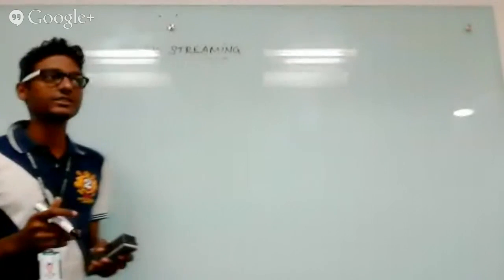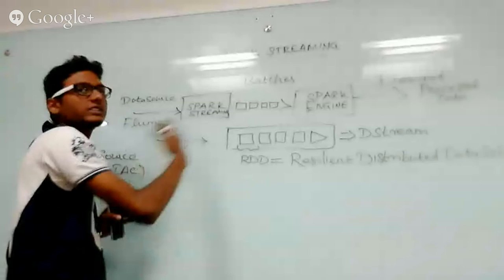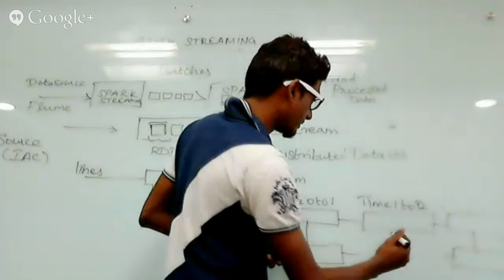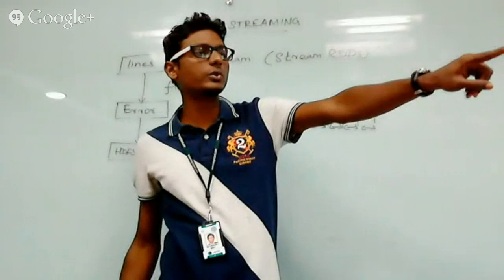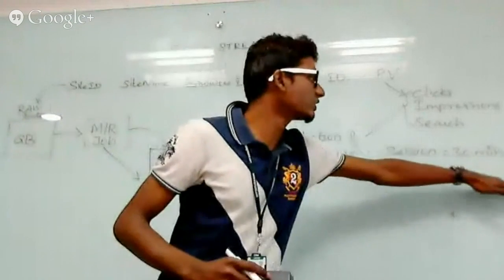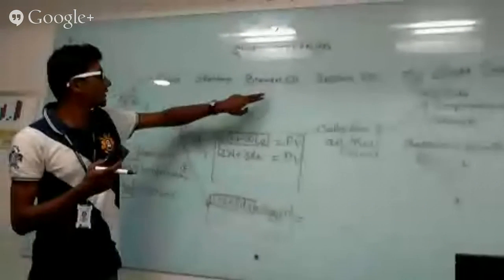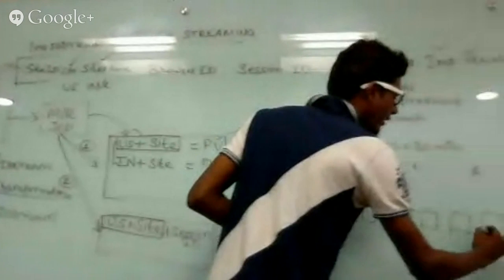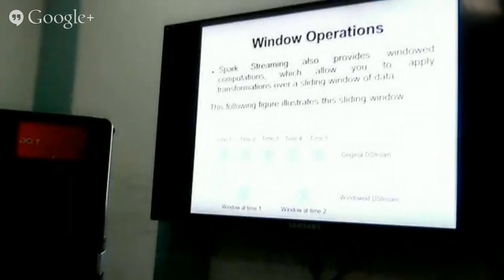spark KT by Raj Kishore